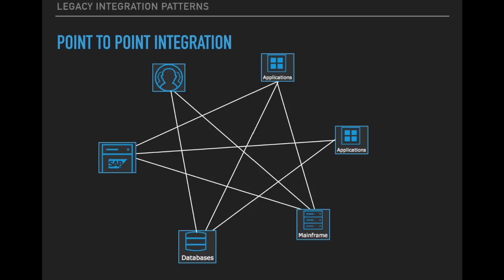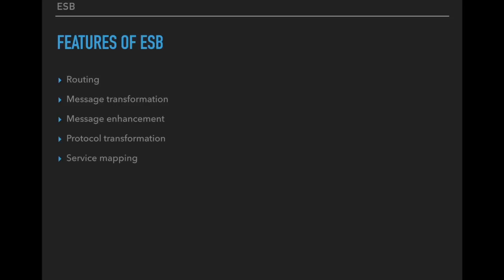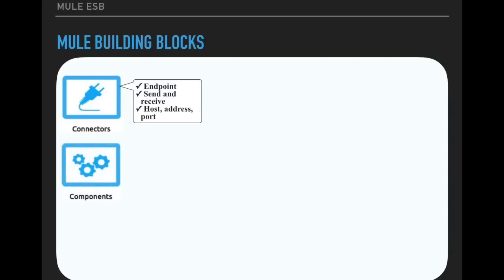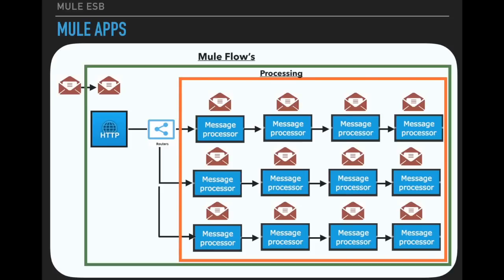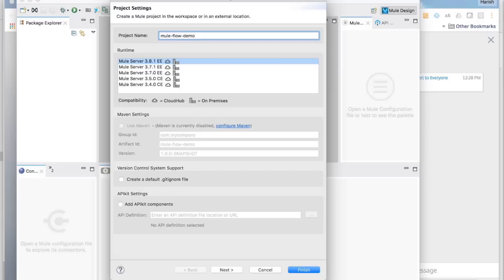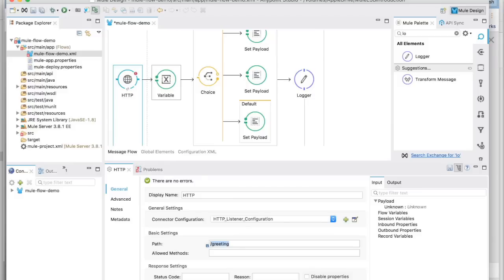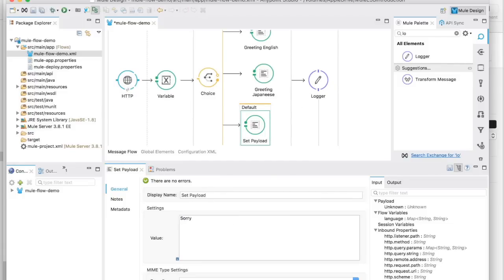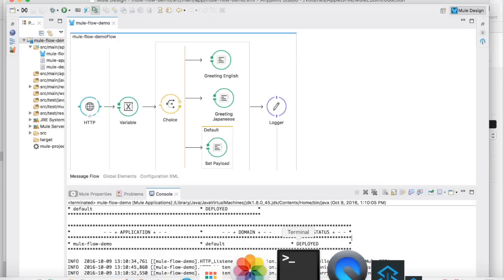Chapter 1 : MuleSoft Anypoint Platform - Introduction for Beginners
This video gives introduction to MuleSoft Anypoint Platform